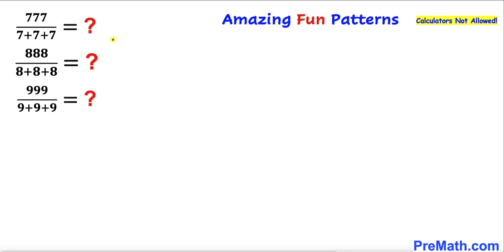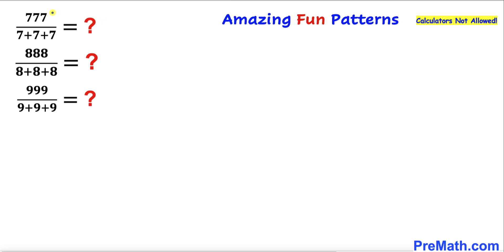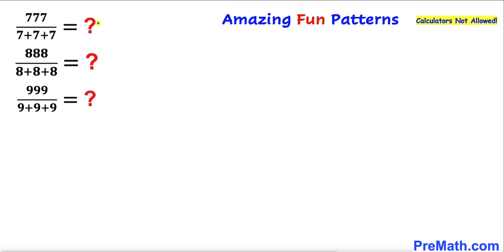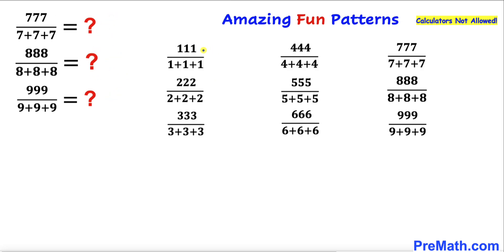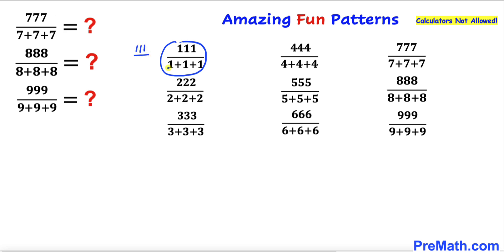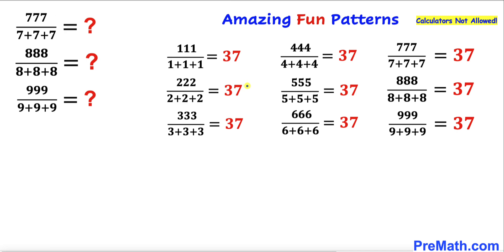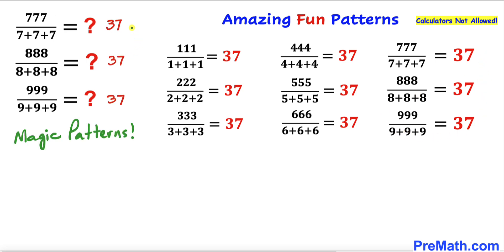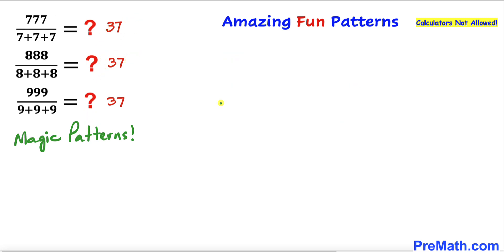Calculators Not Allowed | Magical Patterns | Competitive Exams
Get to know Magical Patterns. Calculators are NOT allowed! Step-by-step tutorial by PreMath.com

blackpenredpen
math olympics
olympiad exam
math olympiada
British Math Olympiad
olympics math
olympics mathematics
Number Theory
mathcounts
math at work
exponential equation
Math puzzles
Olympiad Mathematics
pre math
Competitive Exams
Competitive Exam
Get answer in one second
imo
Brain train
Calculators Not Allowed
Magical Patterns